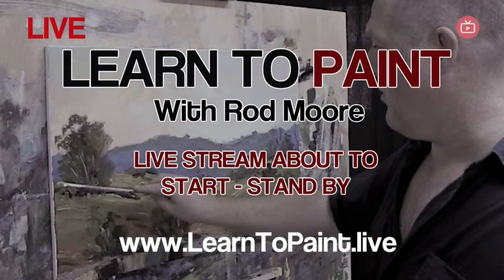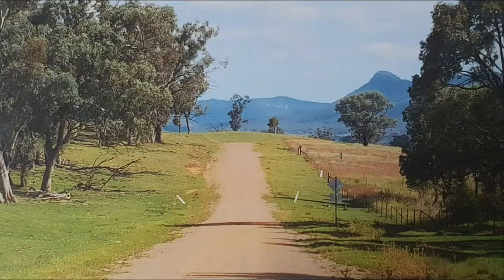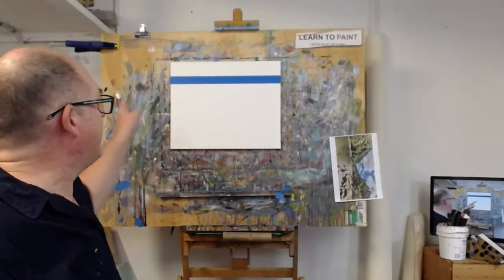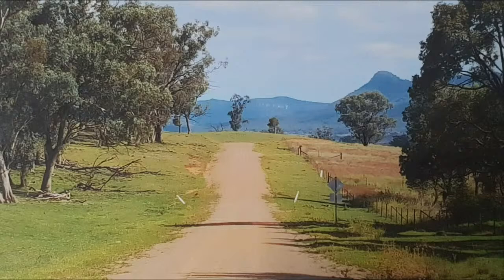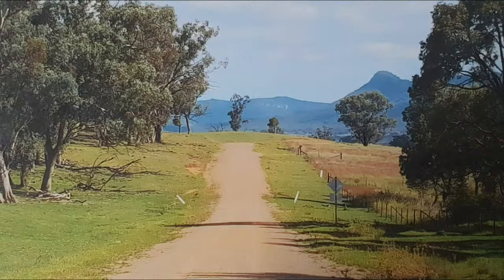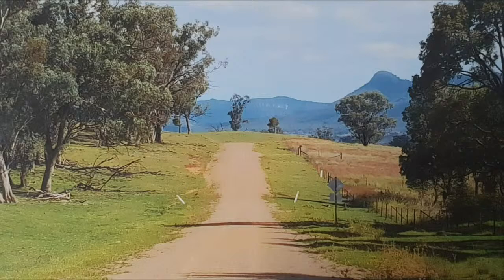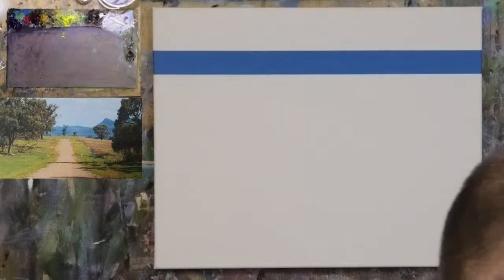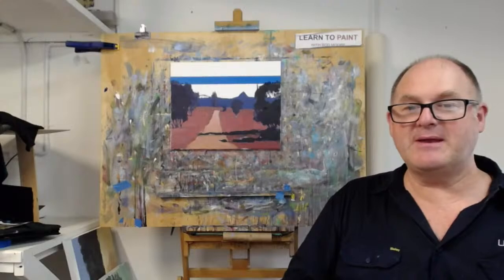Wednesday Live Painting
Join us for our weekly live painting session every Wednesday morning at 9am AEST